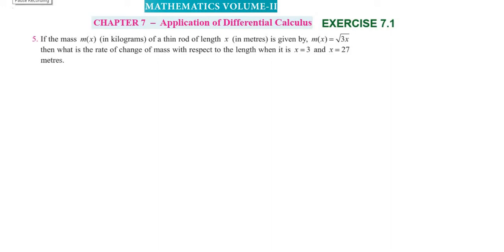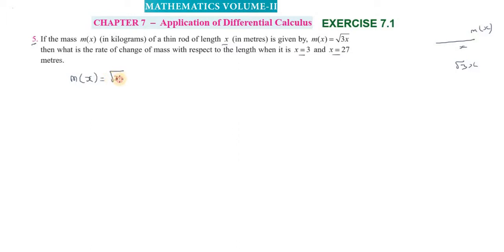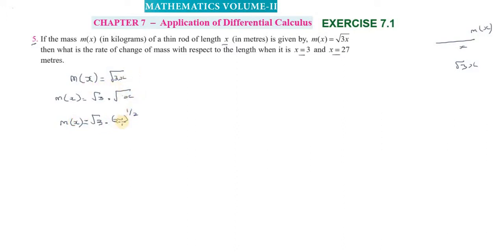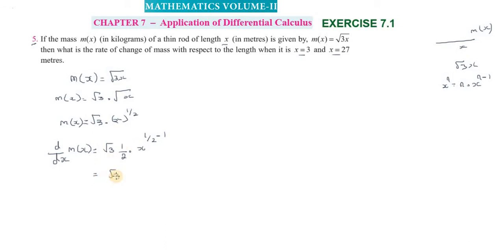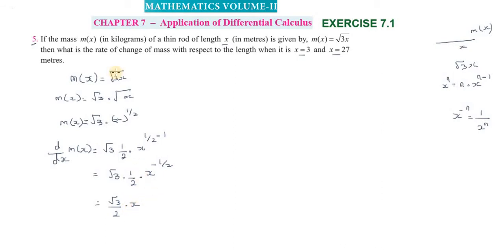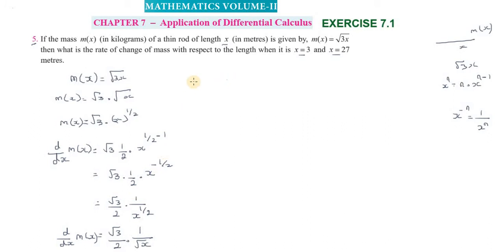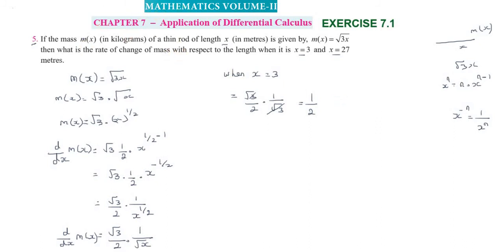Subscribe 12th_Maths | Exercise_7.1 |Q.No_5 | Chapter 7 | TNSCERT_New_Syllabus